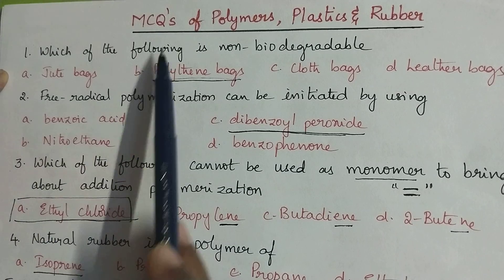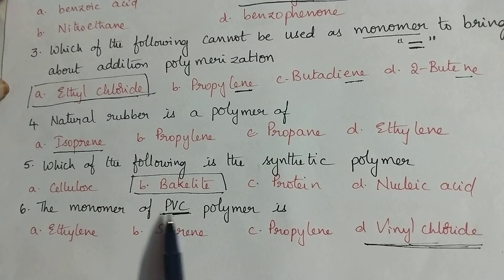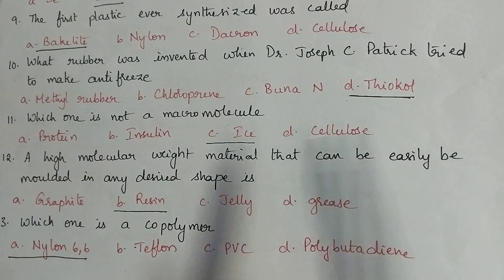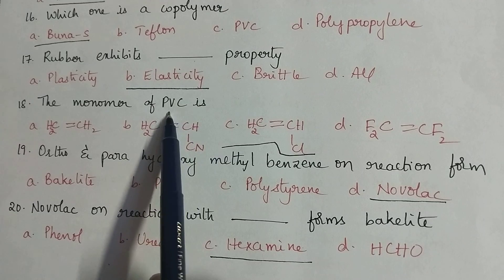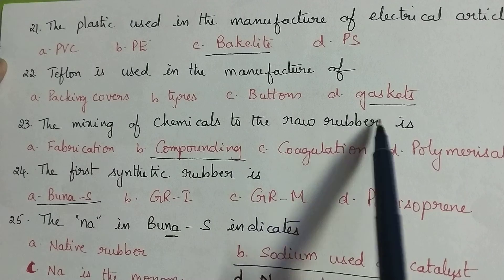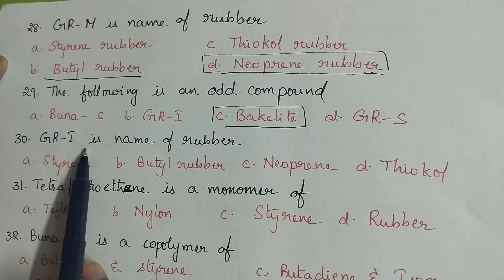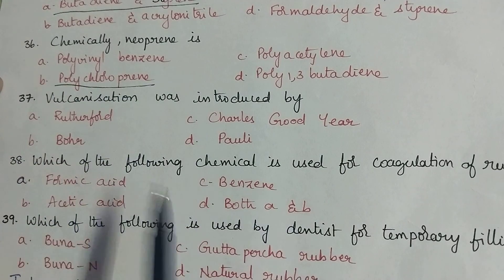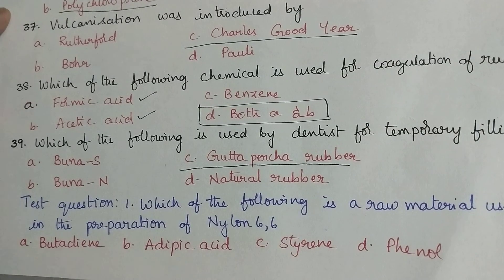MCQ'S of Polymers /Plastics /Elastomers/ ECET/ NEET /NCERT/EAMCET/ Class XII/ Applied/Engg Chemistry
Chemistry
polymer chemistry
plastics
Elastomers
MCQ's of polymers
Gunshot questions of Polymers
Bakelite
vulcanization
monomer
polymer
thermosetting plastics
thermoplastics
resin
natural rubber
Gutta purcha rubber
synthetic plastics